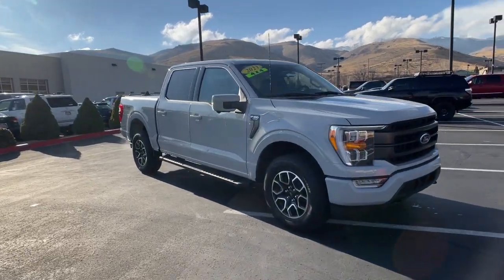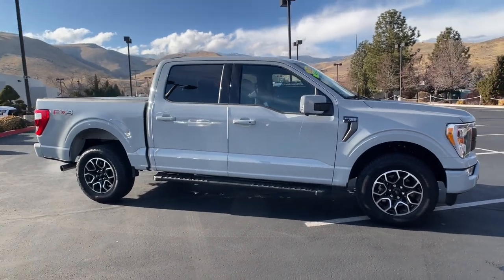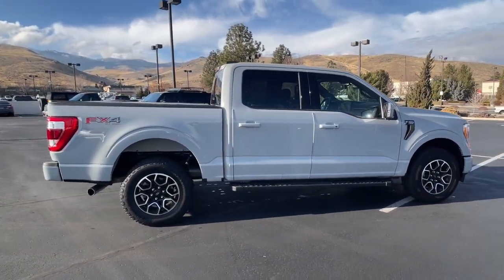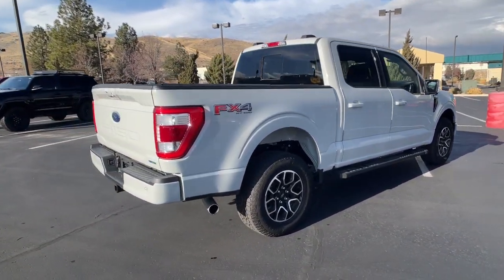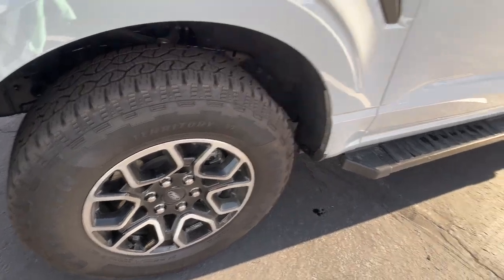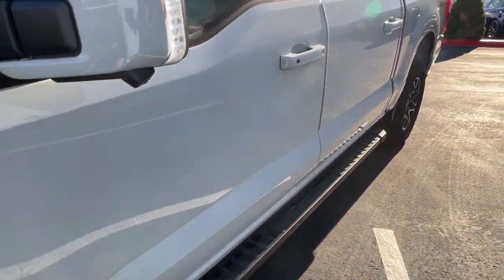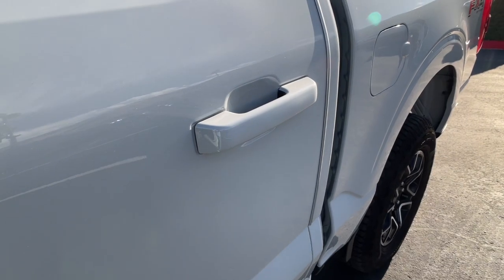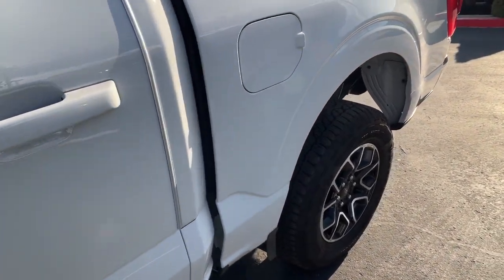2023 Ford F-150 Carson City, Reno, Northern Nevada, Dayton, Lake Tahoe, NV 147488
Avalanche Used 2023 Ford F-150 LARIAT available in Carson City, Nevada at Carson City Toyota. Servicing the Reno, Northern Nevada,  Dayton, Lake Tahoe, NV area.

You will be amazed by this  2023 Ford F-150.  Enjoy a new level of ease and confidence whether at work or play when you're in this F-one-fifty. Available features let you customize its hard-working bed, and a unique combination of military grade aluminum alloy and high-strength steel give you the edge with class-leading towing and payload capabilities.  These are just some of the great options this vehicle comes with: Back-Up Camera, Remote Engine Start, Lane Keeping Assist, Running Boards, Cruise Control, Power Steering, Parking sensors (rear), Passenger seat power adjustments (lumbar), Passenger seat power adjustments (height), Passenger seat power adjustments (10), Passenger seat (ventilated), Passenger seat (heated), Passenger Seat, Navigation data (real time traffic), Outside Temp Gauge, Outboard Front Lap And Shoulder Safety Belts -inc: Rear Center 3 Point  Height Adjusters and Pretensioners, One-touch windows (2), Perimeter Alarm, Mykey System -inc: Top Speed Limiter  Audio Volume Limiter  Early Low Fuel Warning  Programmable Sound Chimes and Beltminder w/Audio Mute, Multi-function remote (proximity entry system). This F-one-fifty is the sweet spot at the intersection of strong and light. Take it out for a test drive and see for yourself.  Our professional staff looks forward to giving you excellent service!
1 12V DC Power Outlet,1 12V DC Power Outlet and 3 120V AC Power Outlets,1760# Maximum Payload,2 Seatback Storage Pockets,200 Amp Alternator,26 Gal. Fuel Tank,3.55 Axle Ratio,4-Wheel Disc Brakes w/4-Wheel ABS  Front And Rear Vented Discs  Brake Assist  Hill Hold Control and Electric Parking Brake,4WD selector (electronic hi-lo),4WD type (part time w/ on demand setting),50 State Emissions,60-40 Folding Split-Bench Front Facing Fold-Up Cushion Rear Seat,70-Amp/Hr 610CCA Maintenance-Free Battery w/Run Down Protection,ABS (4-wheel),ABS And Driveline Traction Control,Active grille shutters,Adjustable pedals (power),Air Filtration,Air filtration,Airbag Occupancy Sensor,Airbag deactivation (occupant sensing passenger),Alternator (200 amps),Aluminum Panels,Ambient lighting (color),Antenna type (diversity),Antenna type (mast),Anti-theft system (alarm),Anti-theft system (anti-tow sensor),Anti-theft system (interior motion sensor),Anti-theft system (perimeter alarm),Anti-theft system (vehicle immobilizer),Armrests (rear center folding with storage),Armrests (rear center with cupholders),Assist handle (front),Assist handle (rear),Auto Locking Hubs,Auto start/stop,Automatic Full-Time Four-Wheel Drive,Automatic emergency braking (front pedestrian),Automatic emergency braking (front),Automatic emergency braking (rear),Automatic hazard warning lights,Axle ratio (3.55),BLIS with Trailer Tow Coverage Blind Spot,Back-Up Camera,Battery (maintenance-free),Battery saver,Black Side Windows Trim,Blind spot safety (sensor/alert),Blind spot safety (trailer coverage),Braking assist,Camera system (rearview),Capless fuel filler system,Cargo Lamp w/High Mount Stop Light,Center console (front console with armrest and storage),Child safety door locks,Child seat anchors (LATCH system),Chrome Door Handles,Chrome Front Bumper w/Body-Colored Rub Strip/Fascia Accent and 2 Tow Hooks,Chrome Grille,Chrome Power Heated Side Mirrors w/Driver Auto Dimming  Power Folding and Turn Signal Indicator,Chrome Rear Step Bumper,Clearcoat Paint,Clock,Collision Mitigation-Front,Collision Mitigation-Rear,Compass,Connected in-car apps (Google POIs),Connected in-car apps (Google search),Connected in-car apps (app marketplace integration),Cornering brake control,Cross traffic alert (rear),Cruise Control w/Steering Wheel Controls,Cruise control,Crumple zones (front),Cupholders (front),Cupholders (rear),Customizable instrument cluster,Day-Night Auto-Dimming Rearview Mirror,Daytime running lights (LED),Deep Tinted Glass,Delayed Accessory Power,Digital odometer,Digital sound processing,Digital/Analog Appearance,Door handle color (chrome),Door sill trim (scuff plate),Double Wishbone Front Suspension w/Coil Springs,Drive mode selector,Driver And Passenger Visor Vanity Mirrors w/Driver And Passenger Illumination,Driver Monitoring-Alert,Driver Seat,Driver attention alert system,Driver seat (heated),Driver seat (ventilated),Driver seat power adjustments (10),Driver seat power adjustments (height),Driver seat power adjustments (lumbar),Driver seat power adjustments (reclining),Dual Stage Driver And Passenger Front Airbags,Dual Stage Driver And Passenger Seat-Mounted Side Airbags,Dual Zone F